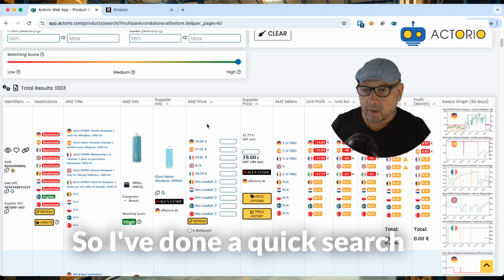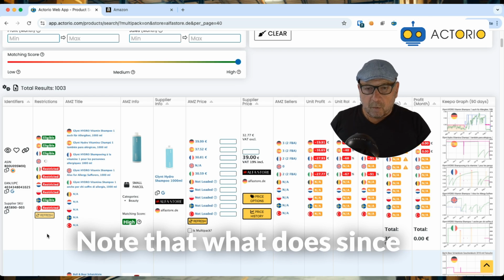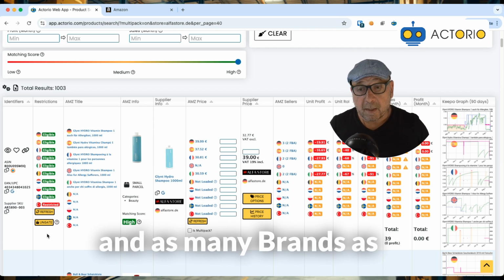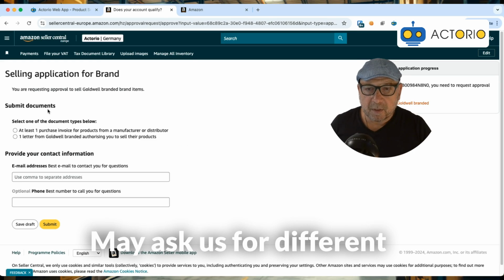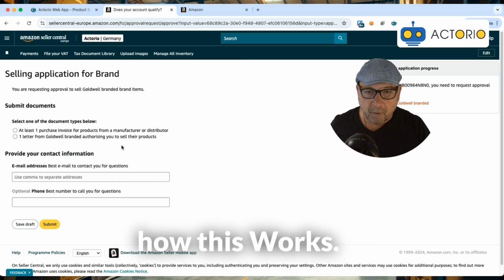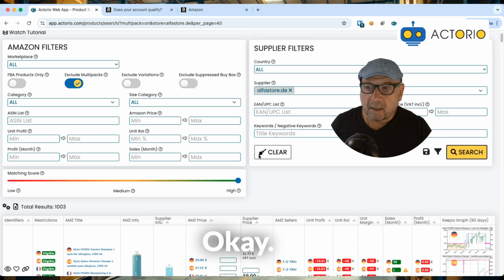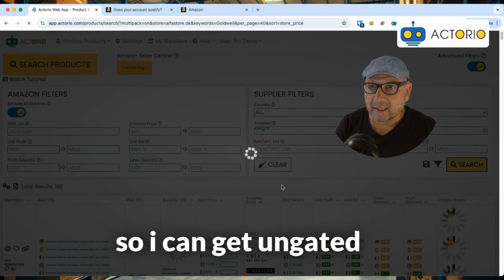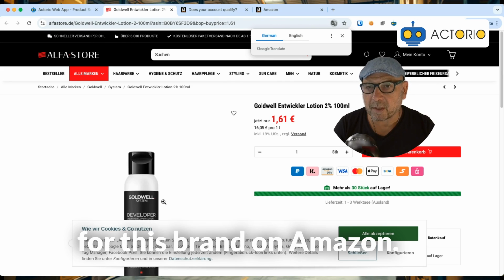How to Get Ungated on Amazon: A Step-by-Step Guide with Actorio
We walk you through the process of getting ungated on Amazon to sell more products and categories. Whether you're just starting out or looking to expand your product range, we demonstrate how Actorio can simplify the ungating process, save you time, and help you grow your Amazon business. Discover how to request approval for restricted brands and categories, and learn tips to get ungated even on a budget. Don't miss out on the tools Actorio offers to make your online arbitrage journey smoother!